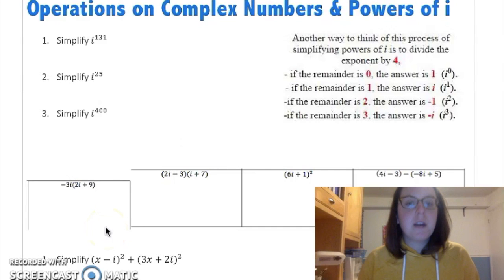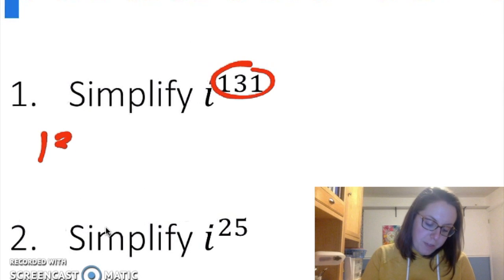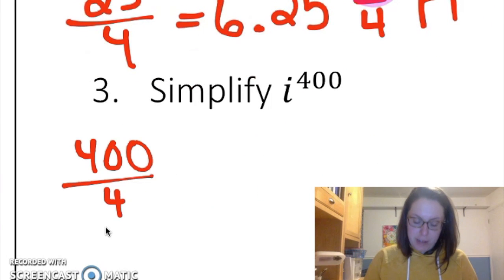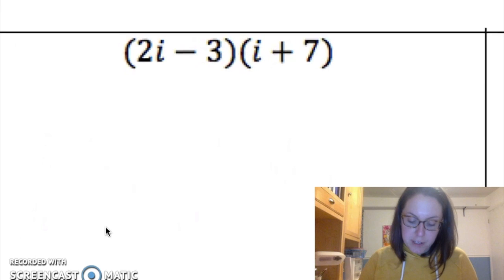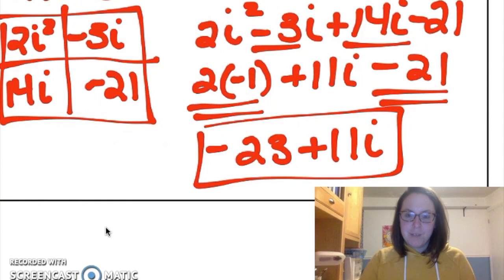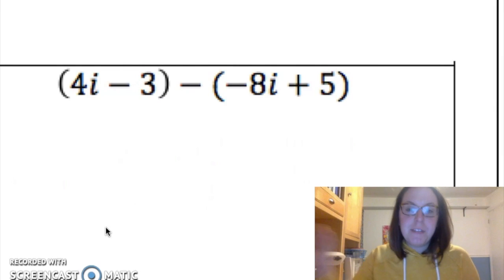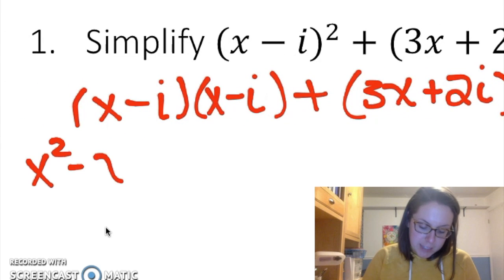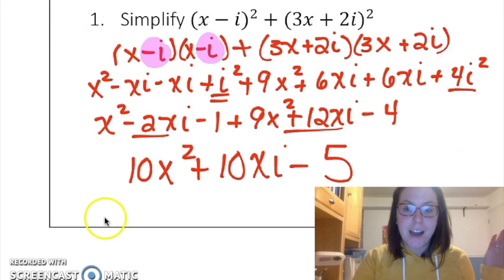MRS. G's A2 MIDTERM CRASH COURSE: Operations with Complex Numbers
We Love Math!